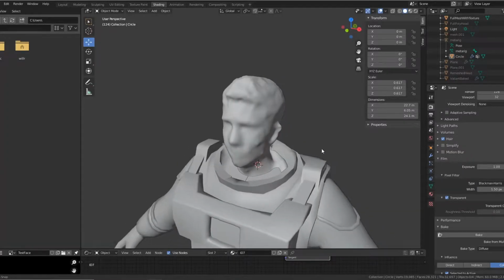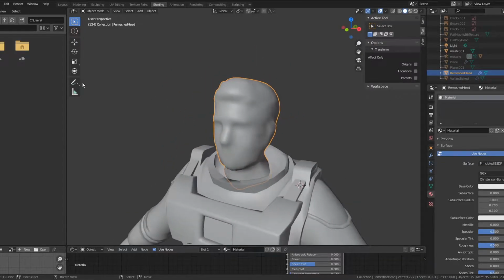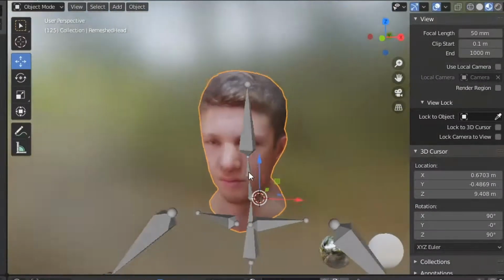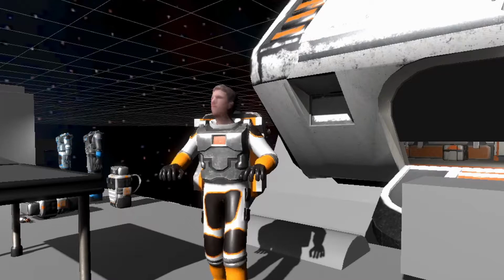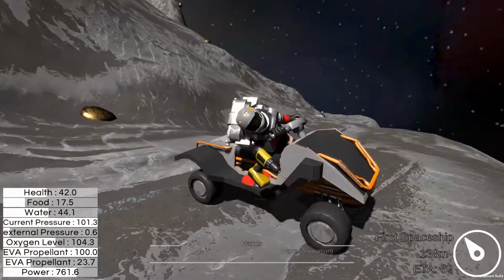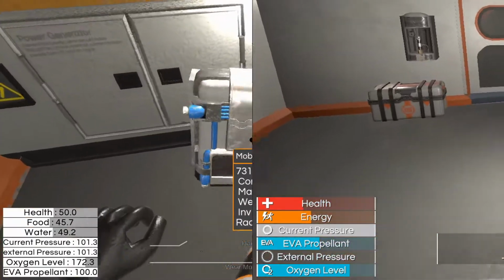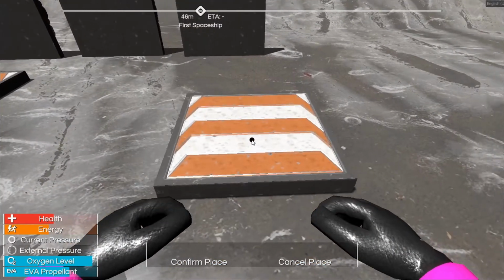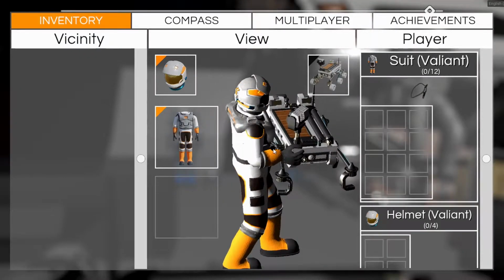3D Scanned Face And Fixing The Legs | Astrodition Devlog #2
Here i'll talk about the process of adding my face into my game. It was fun messing around with a 3D Scan of my face!